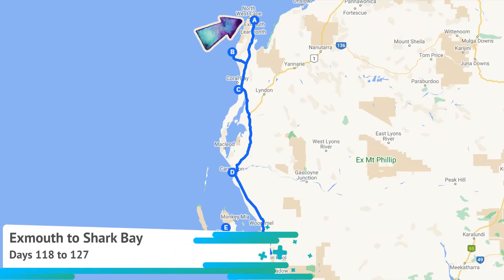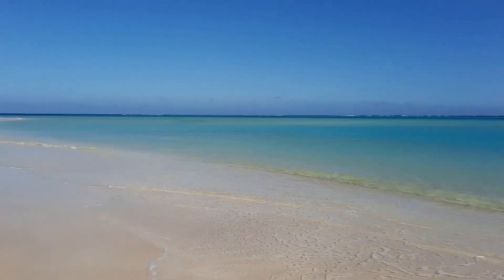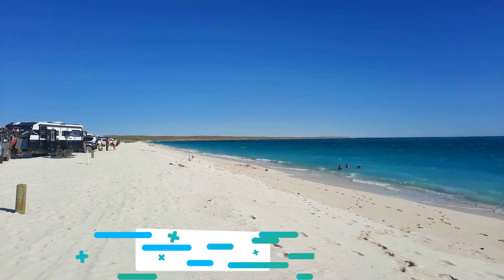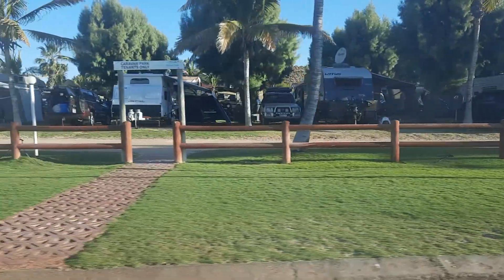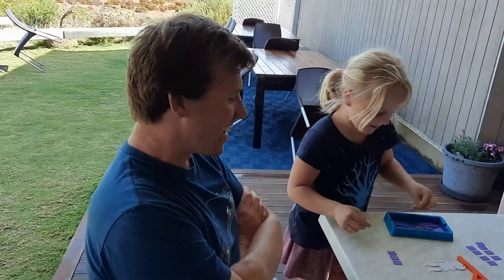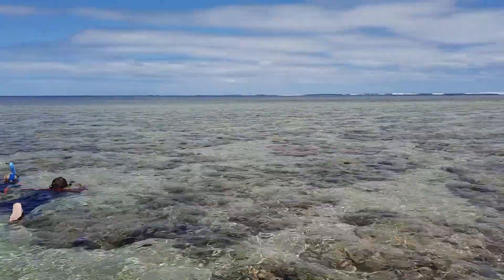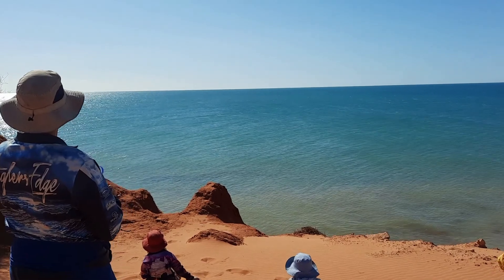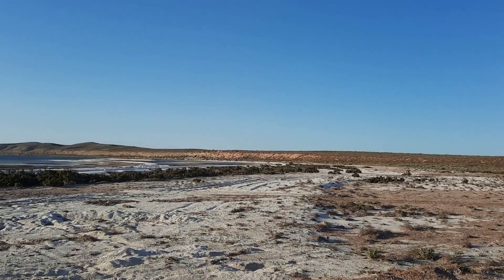Episode 15: Ningaloo & Shark Bay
Stacey's Gone Bush have beach camps along the southern end of the amazing Ningaloo Reef then head down to the world heritage Shark Bay region. Days 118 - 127.